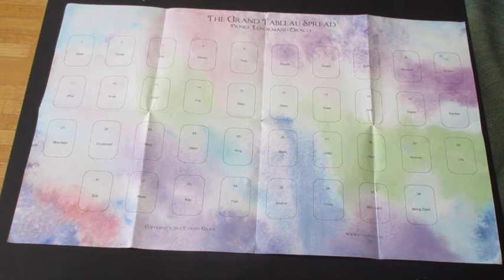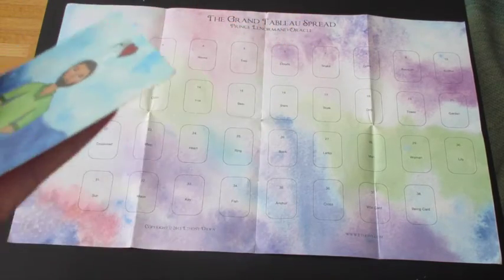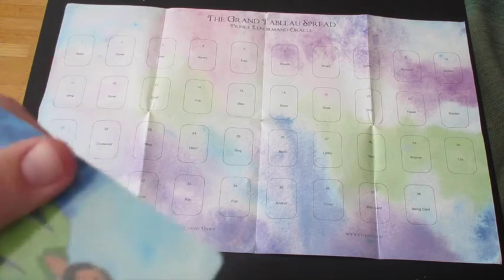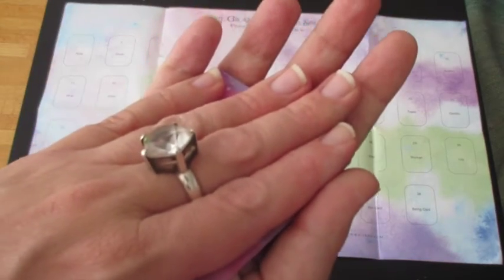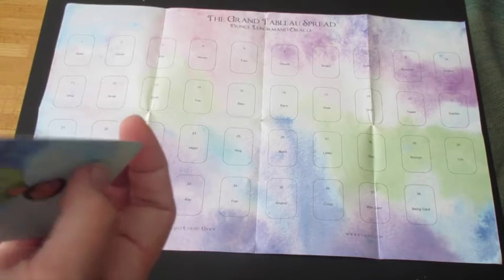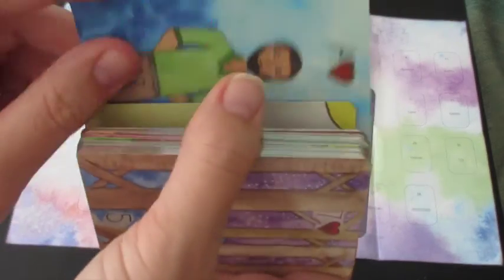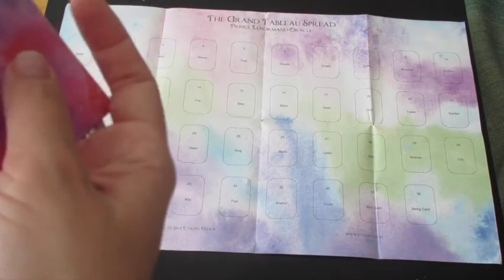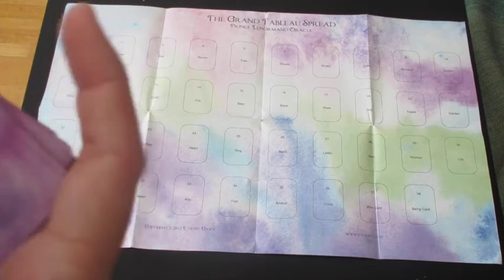Lenormand Grand Tableau Example Reading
The second example reading from the Prince Lenormand Oracle guide book. The Grand Tableau.